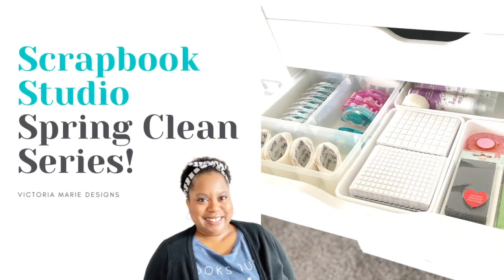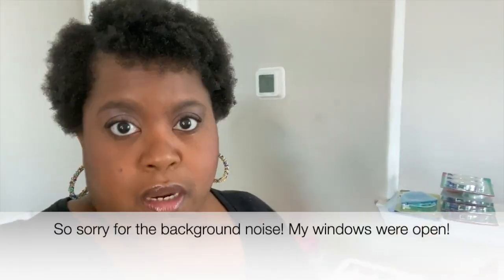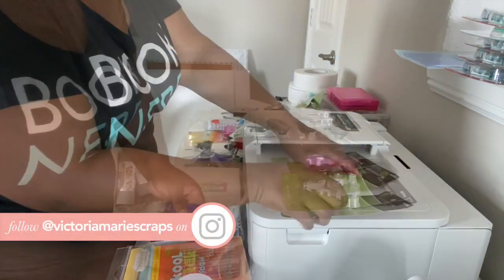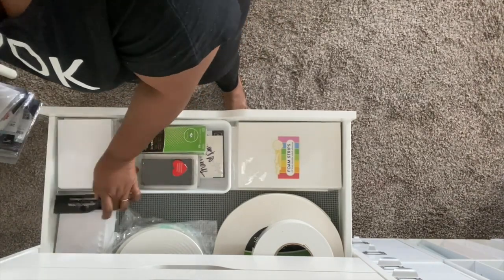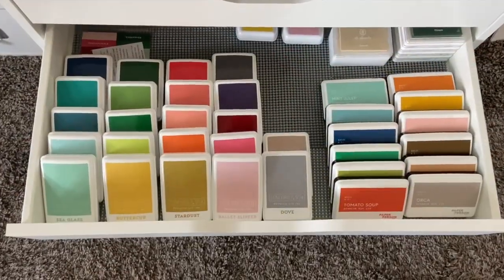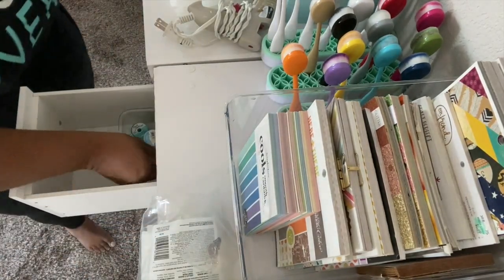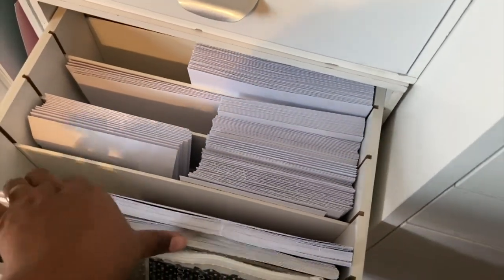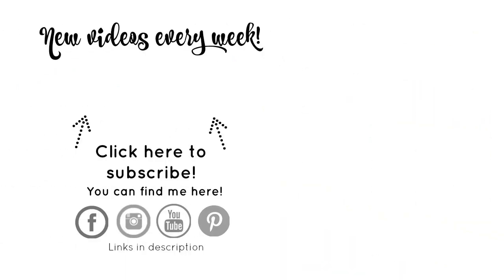Spring Clean 2022 Series - Part 3: Organizing Adhesives, Stamping Inks, Tools!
Hello and welcome to the 2022 Studio Spring Clean Series on the Victoria Marie YouTube Channel! This week, I am sharing my process for getting my studio in tip top shape, how I organizing my supplies, set up stations, and later in the week, I will share a full tour of my craft studio.

Along the way, I will be sharing tips and ideas for organizing your scrappy space in a way that is organic to you.

In this video, I am organizing my adhesives, ink pads, and other tools! Thanks for joining me!